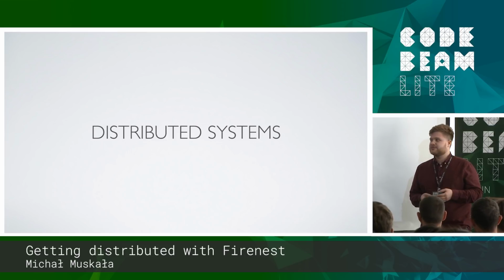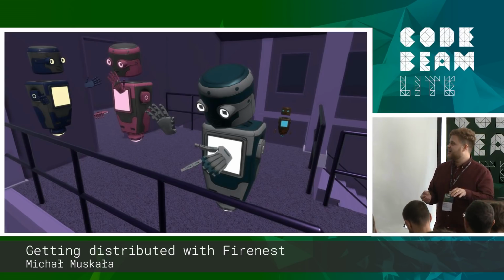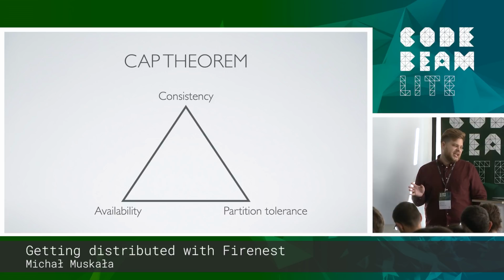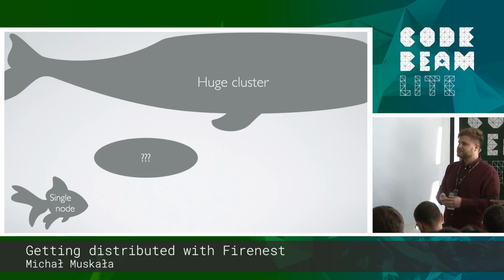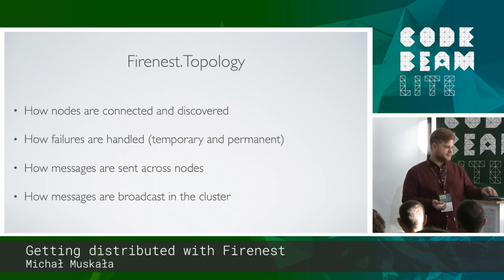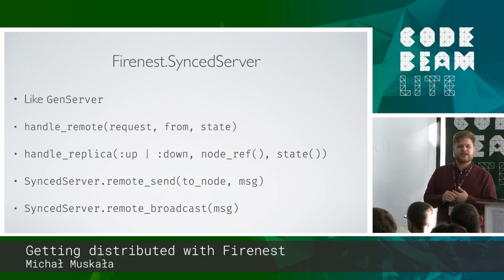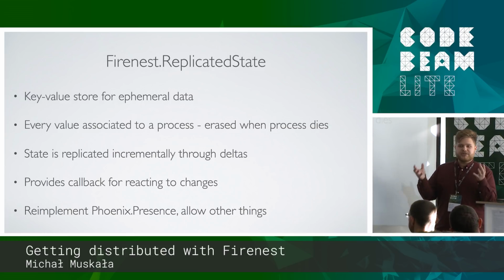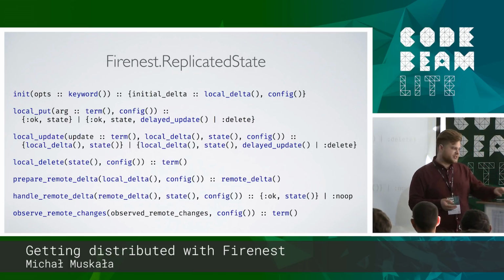Michal Muskala - Getting distributed with Firenest - Code BEAM Lite Berlin 18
GETTING DISTRIBUTED WITH FIRENEST
by Michal Muskala

ABSTRACT
In the Elixir world we have a lot of great libraries for many things - ExUnit for testing, Plug for web and Phoenix for realtime communication to name a few. Unfortunately, when it comes to distributed systems, it's a bit of a wild west with many small, competing solutions of varied quality.

Firenest is an attempt to close this gap, by providing high-quality, ready-made components for building distributed systems in Elixir. The project is primarily built on extracted parts of the Phoenix framework with some improvements applying lessons-learned from running them in production at scale.

In this talk, you'll learn about the firenest project, the abstractions it provides, what it enables and how it's used within the Phoenix framework itself.

THE SPEAKER - MICHAL MUSKALA
Freelancer at -

Software engineer, open-source developer, speaker and trainer. Michał is an Elixir Core Team Member focusing on the functional side mostly. An Elixir and Ecto core team member, he maintains and contributes to multiple open source projects, including the Elixir database library, Erlang compiler and the BEAM (Erlang's virtual machine).
When not programming he enjoys reading, travelling, and sailing - no matter if sunny, rainy or stormy. It's even better if all of those are combined!

Code BEAM Lite Berlin 18 was co-organised by Bitcrowd and Code Sync.

-- Mail: info at bitcrowd.net